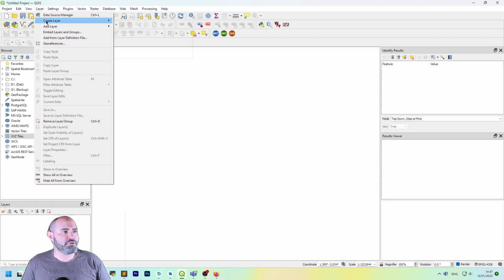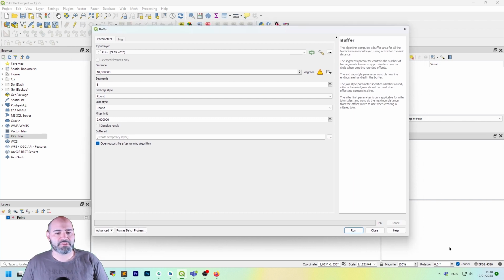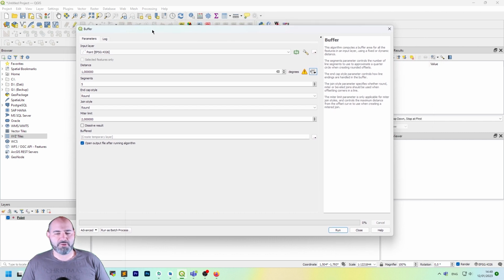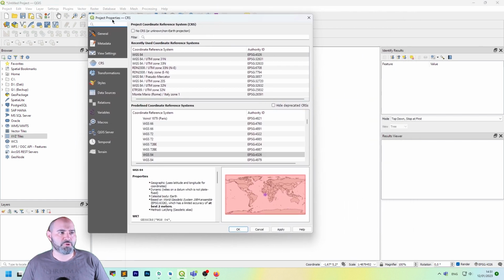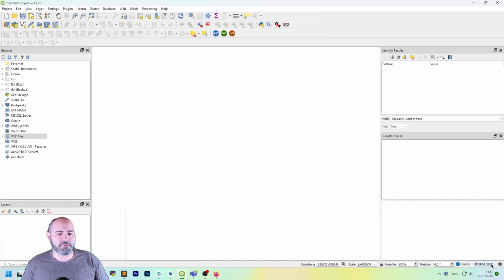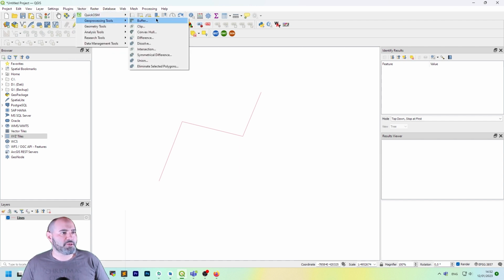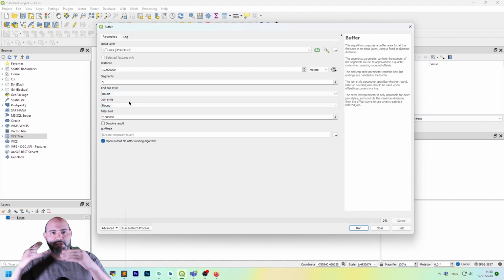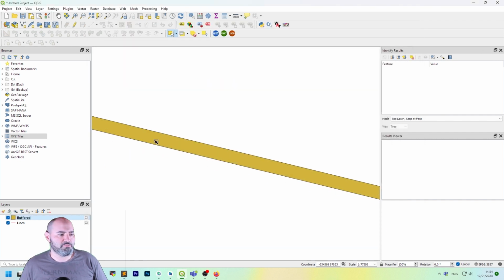Let's create a BUFFER in QGIS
In this tutorial I'll show you how to use QGIS 3 to create a BUFFER around your shapes and geometry.
Learn how to set distance, use the correct reference system (CRS) and to know the difference between linear, punctual and polygonal buffers.